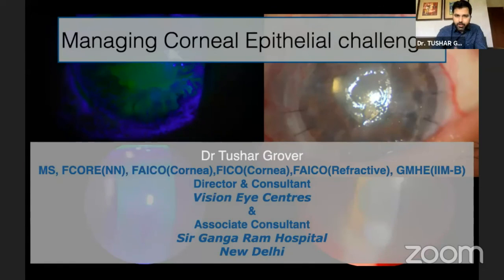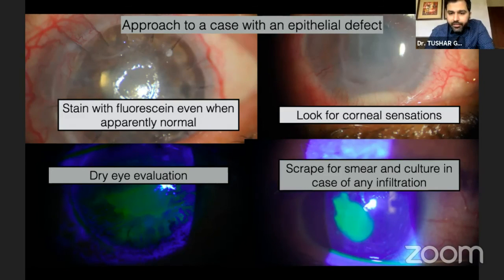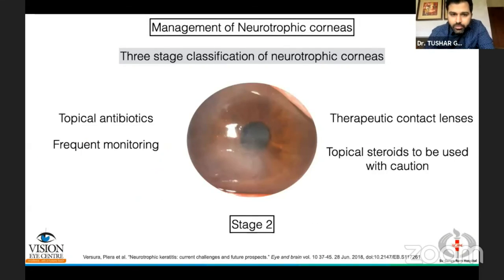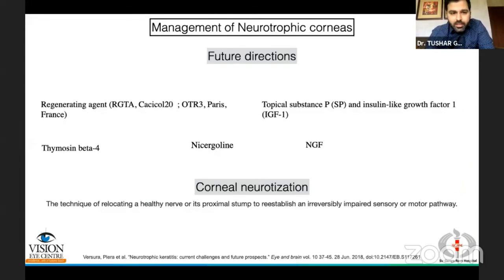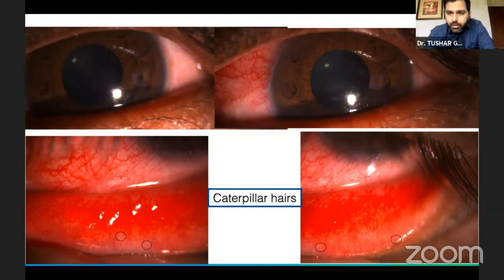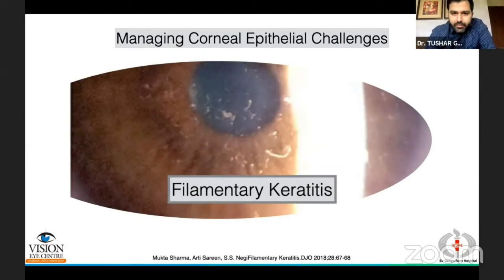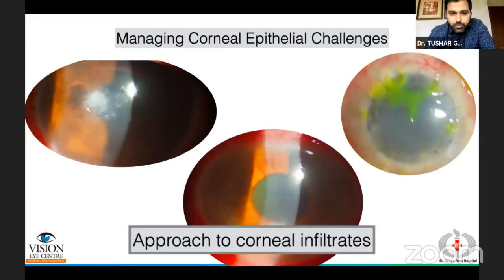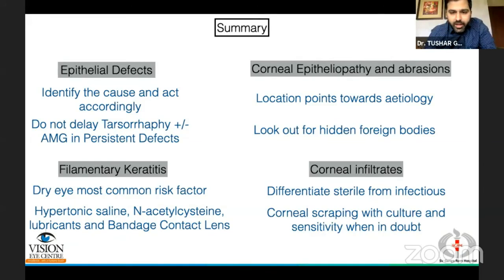AIOC2021 - IC417 - Tipic - Dr.TUSHAR GROVER